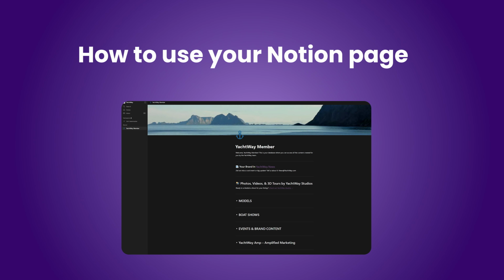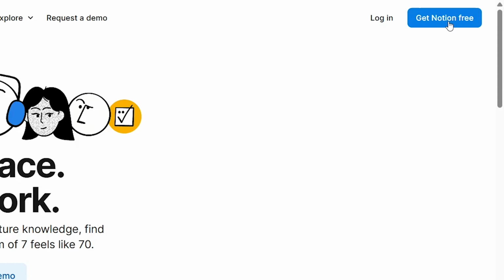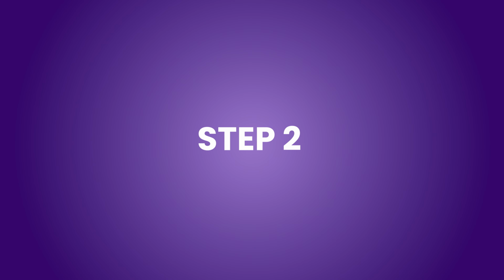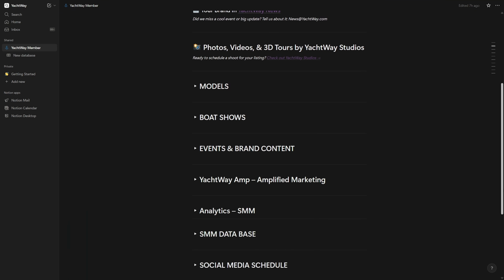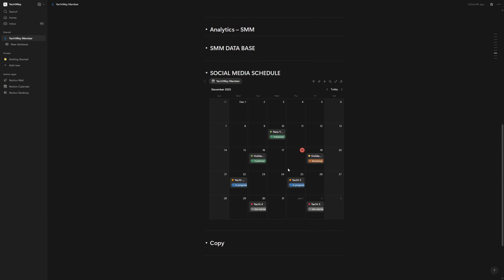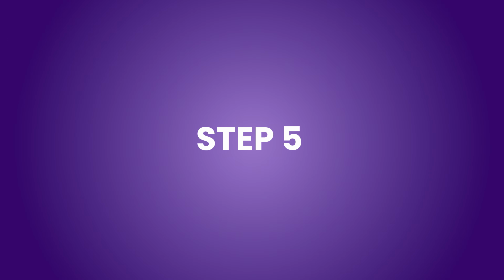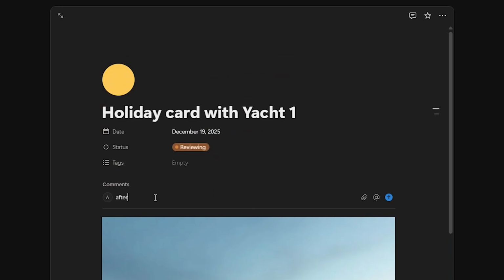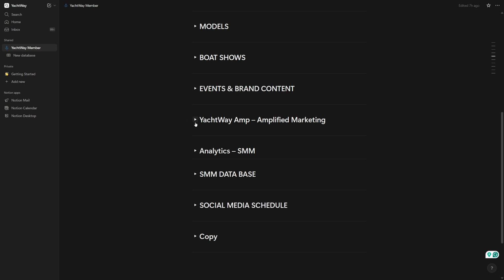How To Review SMM - Tutorial | Reviewing a Social Media Content Plan in Notion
Discover how to review an SMM content plan efficiently in this step-by-step tutorial. Learn how to work with a SMM posting plan in Notion, leave structured feedback, approve, and keep everything organized in one place.
From reviewing post ideas and captions to commenting on structure, timing, and priorities, this workflow helps teams stay aligned and move faster without scattered messages or confusion.
Perfect for teams managing social media planning: clear structure, transparent feedback, and a smooth review process.